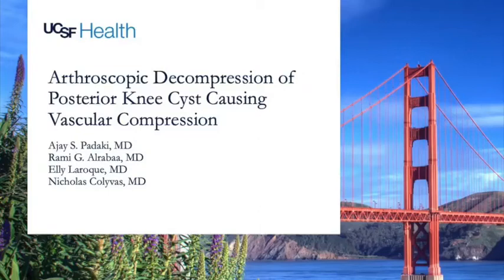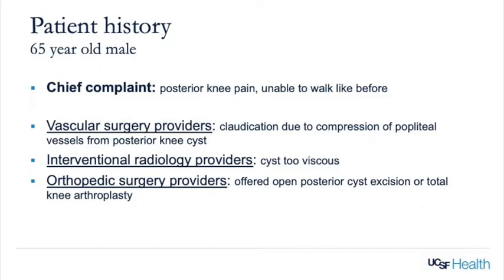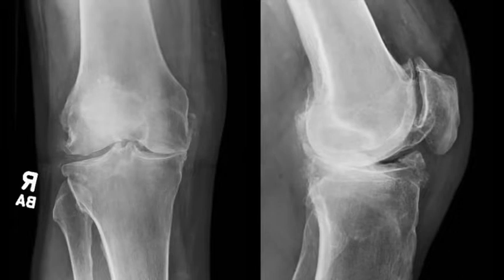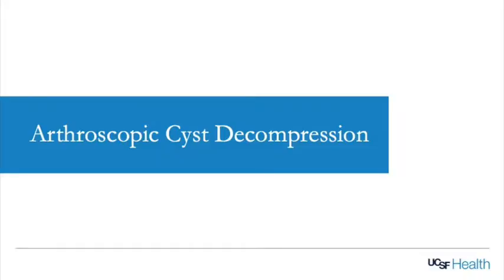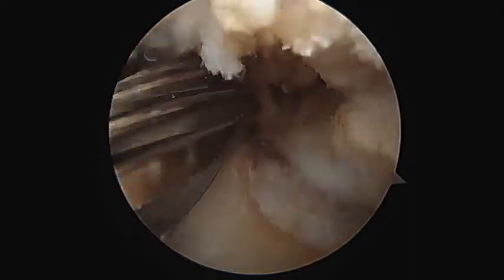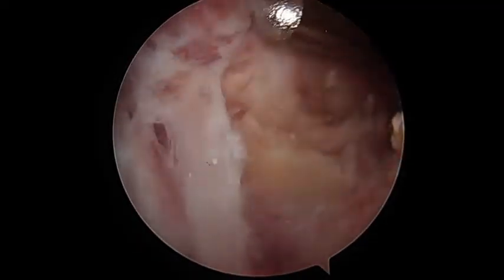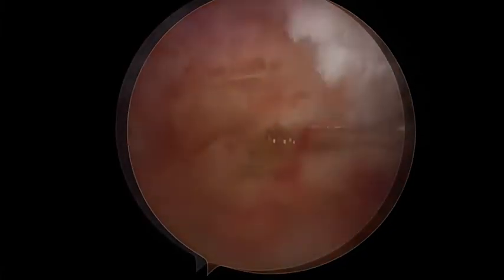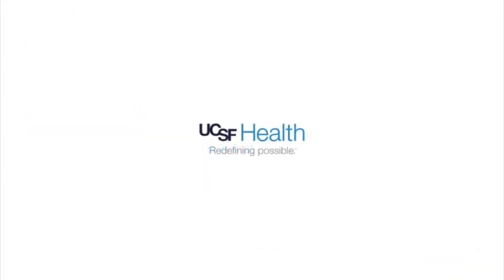Arthroscopic Decompression of a Posterior Knee Cyst Causing Vascular Compression